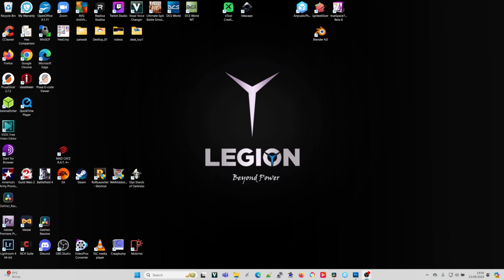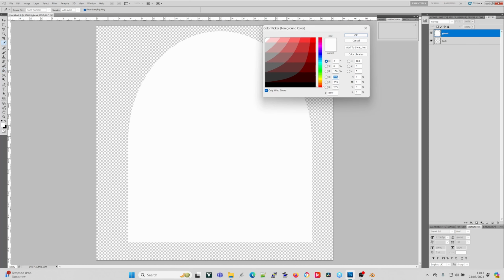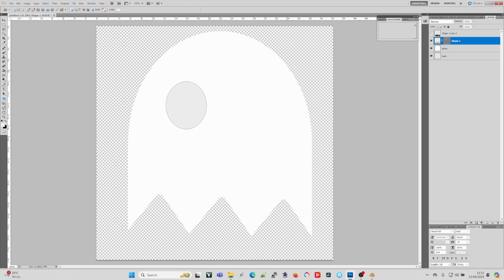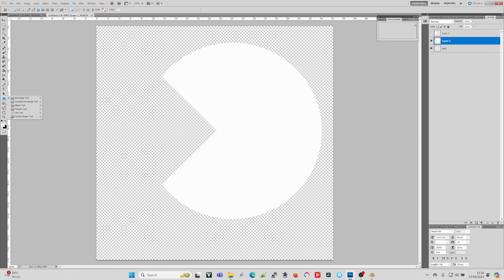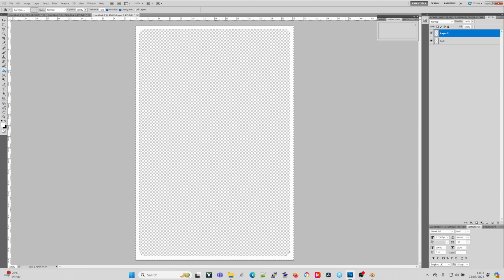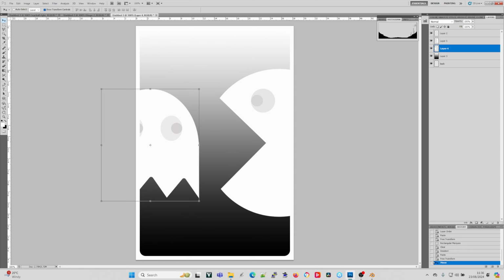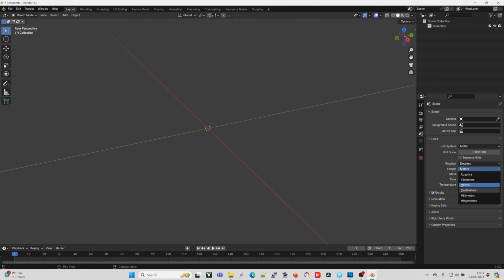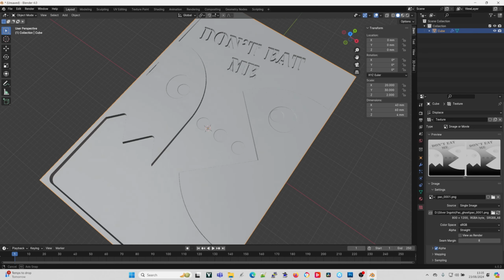Volui Silver Pac Man Bar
Welcome to our next  Volui Silver video, in this video we looking at making a Pac Man bar, using Blender.